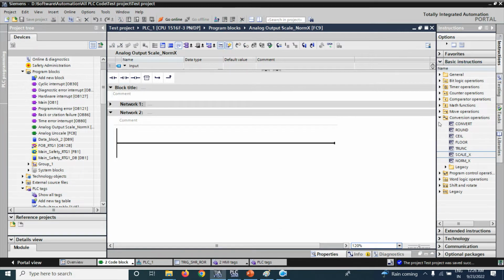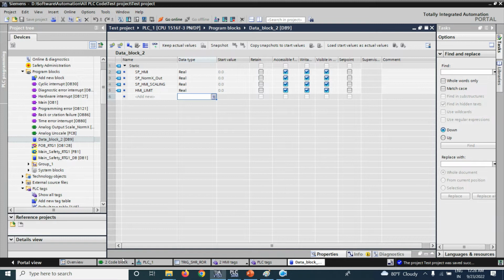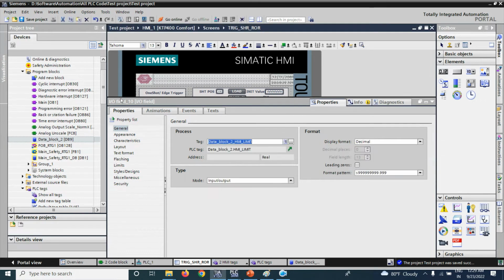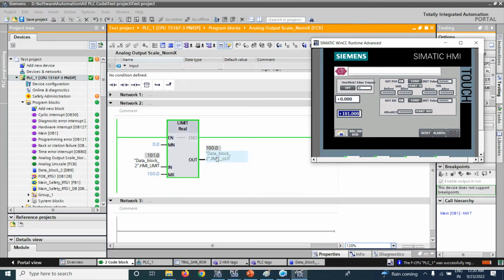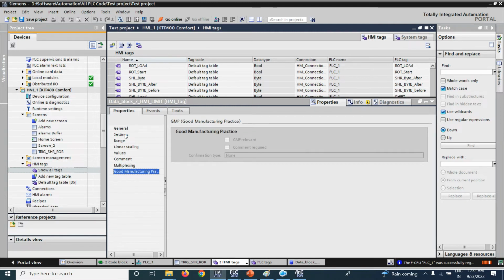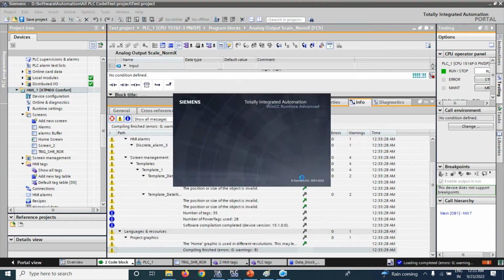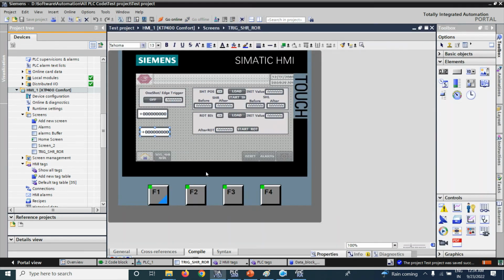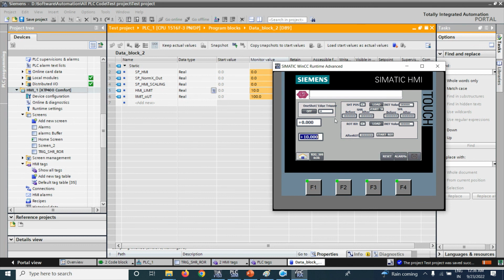TIA Portal: HMI LIMIT Function | How to use it?